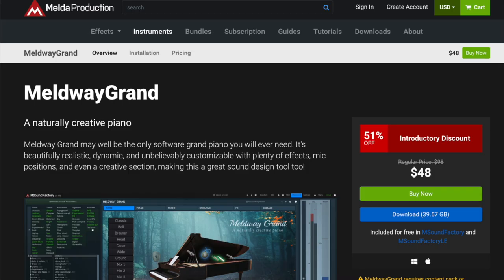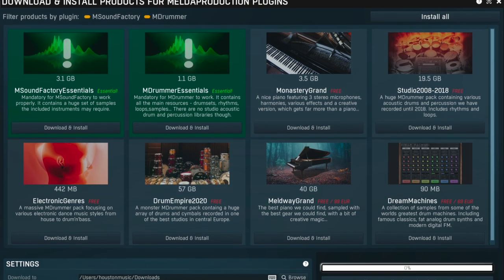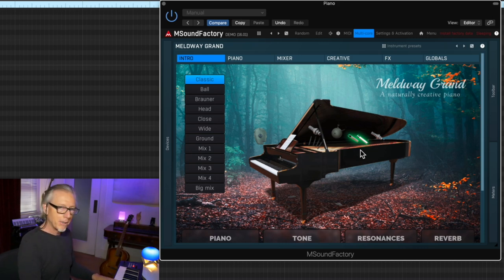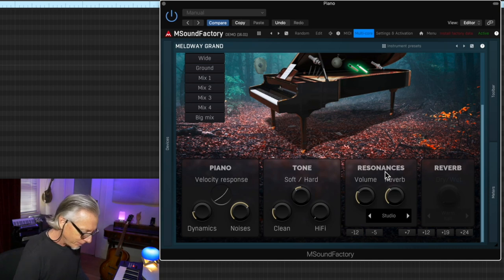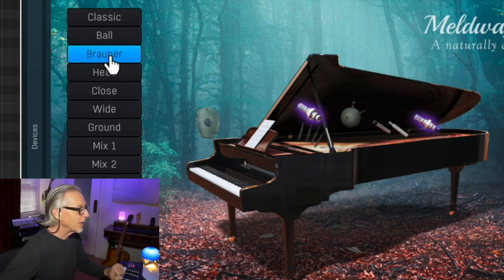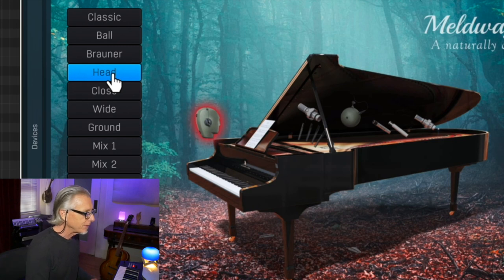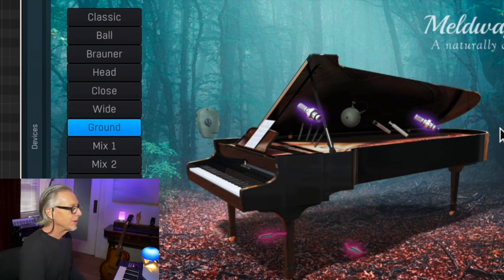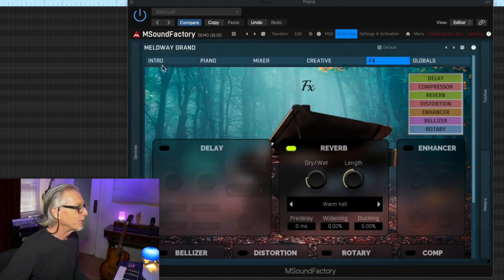Meldway Grand Piano | Full featured budget sampled piano plug-in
Meldway Grand (and included player) may be the only software grand piano you need. It's realistic, dynamic, and customizable. Multiple mic positions and a creative filter/modulation section make this a great sound design tool too.
00:00 intro
00:39 installation
02:20 basic sound
03:06 dynamics & repetition
04:19 quibbles
04:48 multiple mics
08:27 filters & mods
08:58 conclusions